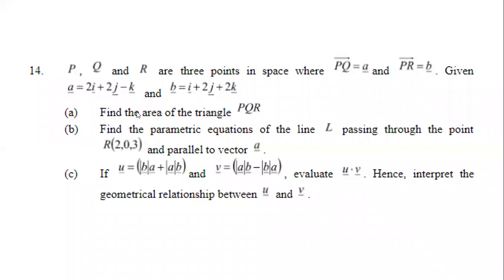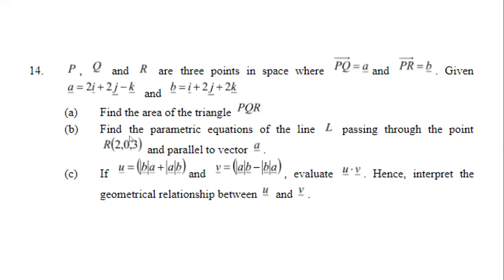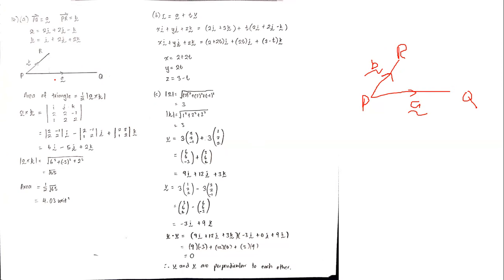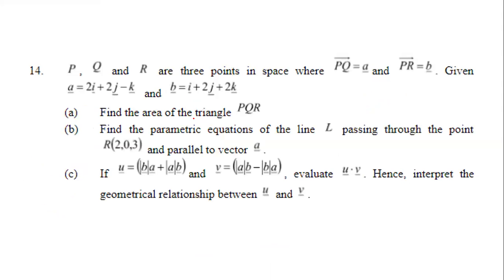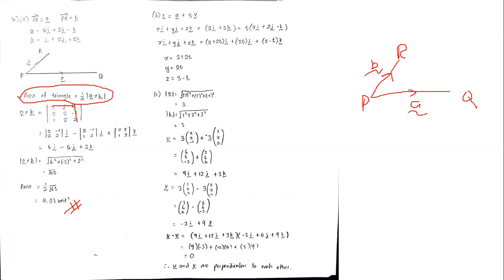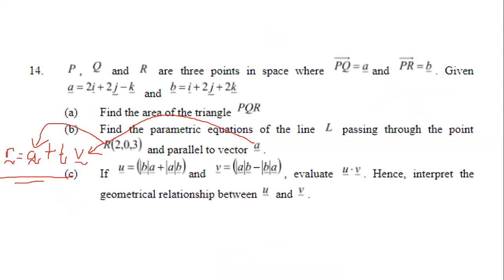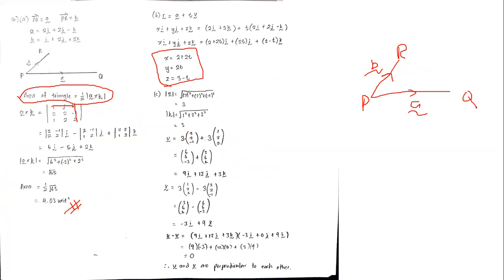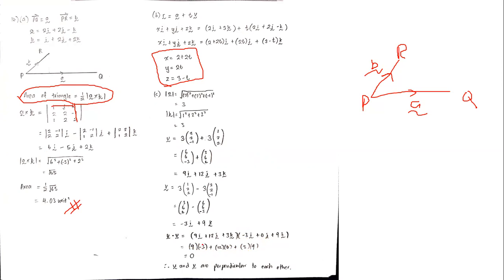past year topic 5 Q14